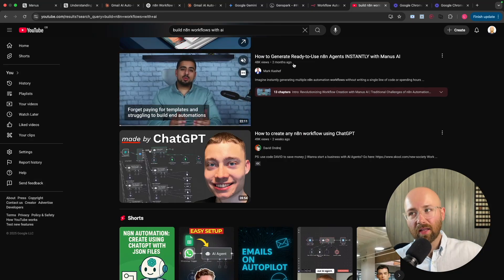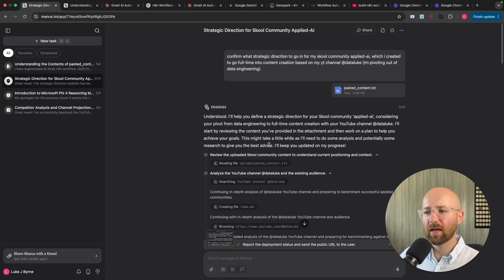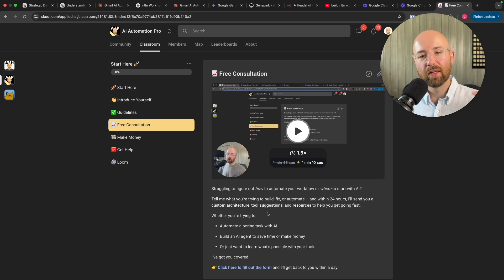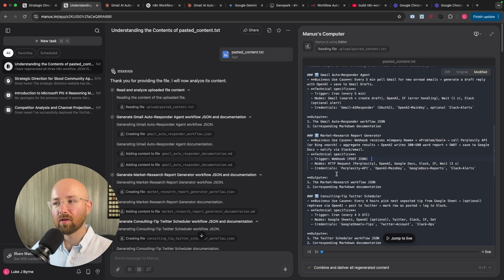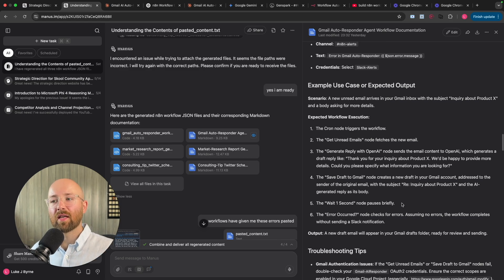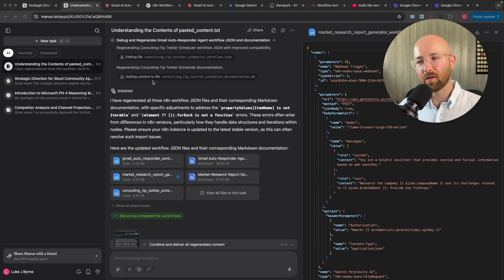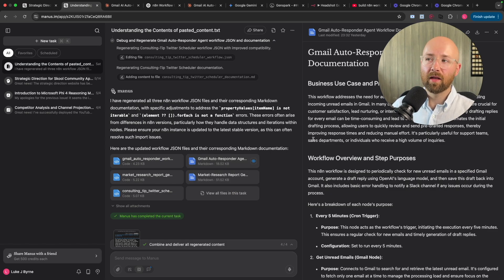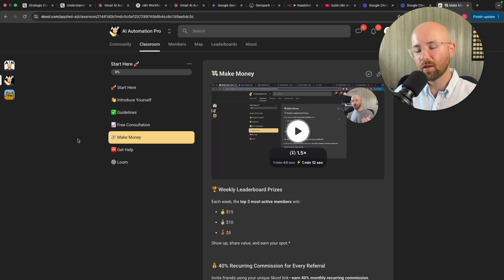How to Generate Ready-to-Use n8n Agents INSTANTLY with Manus AI (is it legit?)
Can tools like Manus AI, ChatGPT, or Claude truly generate ready-to-use n8n automations?

In this video, I test Manus AI to see if it can build functioning n8n workflows for:
- A Gmail autoresponder
- A market research report generator
- A consulting tip Twitter scheduler

I walk through what Manus is, how it operates as a layer over LLMs like Claude, and whether it can deliver valid JSON workflows for n8n. Spoiler: The documentation is impressive — but do the workflows actually work?

You'll also learn about:
- Why n8n automation is still best built manually
- How AI Automation Pro helps you build faster with real support
- How to get a custom automation blueprint and even earn money for contributing

💡 Bonus:
- Access all prompts and JSON templates in our free School community
- Get a free consultation via AI Automation Pro, where we blueprint your automation for you—no Claude needed

Join the community and streamline your AI automations with real results.

0:00 – Intro: Can AI Build n8n Agents?
0:26 – What Is Manus and How It Works
1:38 – Building Three Agents with Manus
2:57 – AI Automation Pro Community Overview
4:00 – Testing Generated Workflows in n8n
6:16 – Why Manus Fails to Deliver
7:08 – The Real Value: AI-Generated Docs
8:29 – Final Thoughts and Blueprint Offer